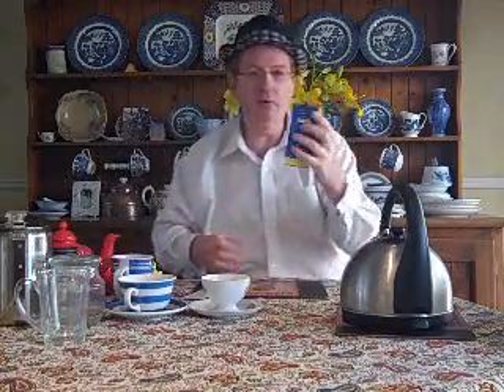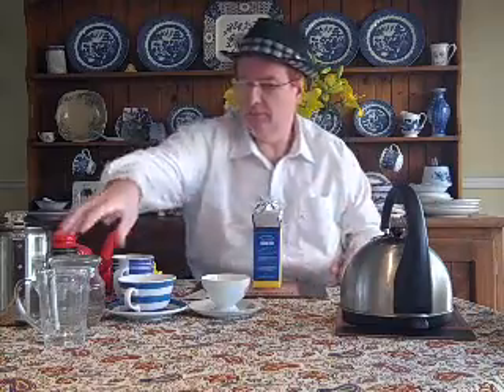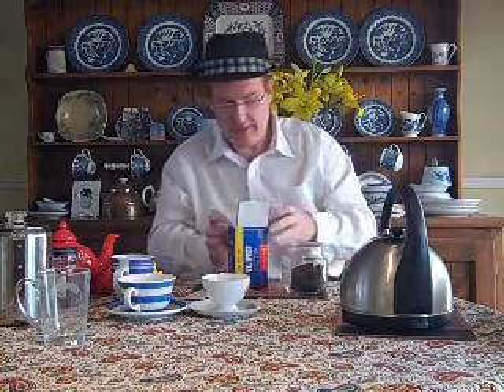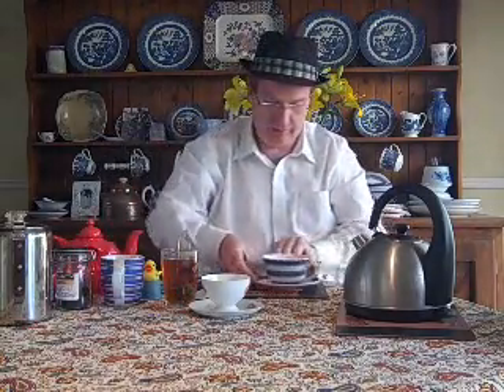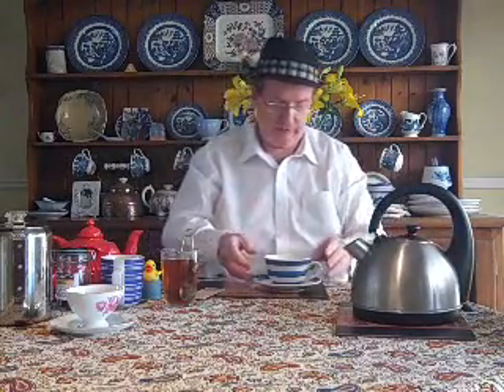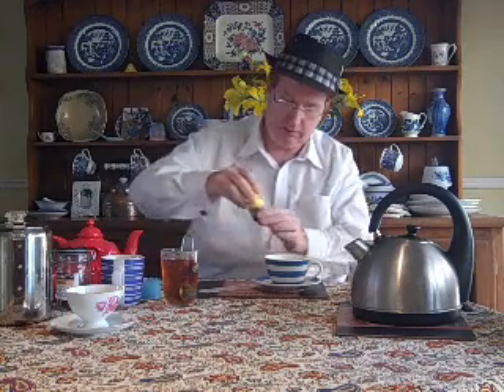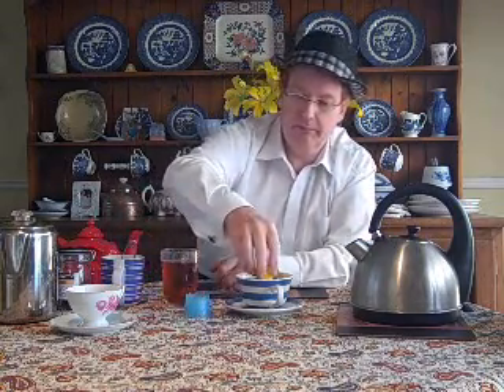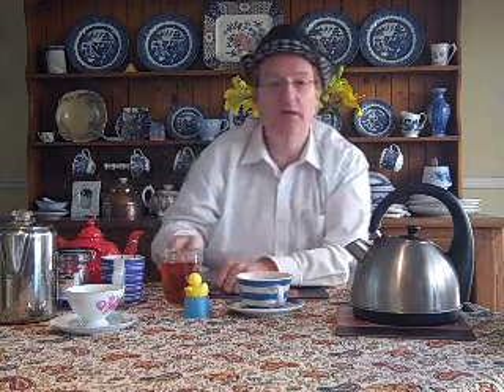Devotea Talks to Cafes - Part One - Loose leaf!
The basic principle - get your tea loose. Don't rip of customers with a measly tea bag.